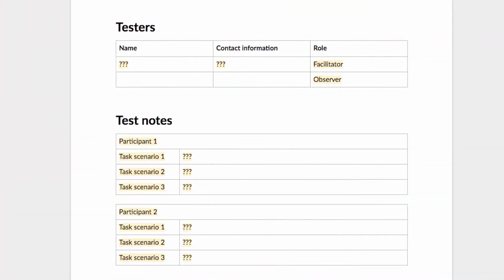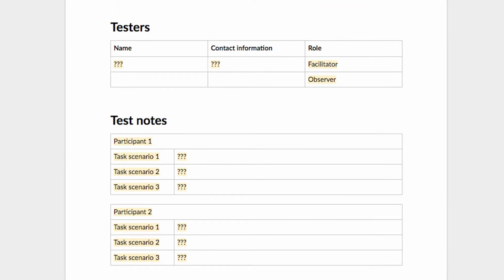Running the session - Guerrilla usability testing, 3 of 5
Figure out what real users think of your site or app by watching them use it.